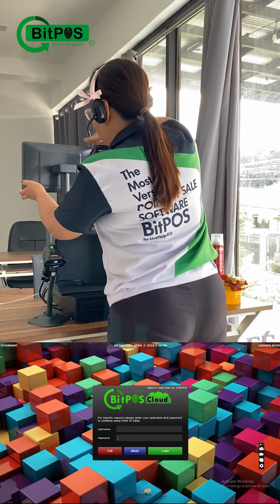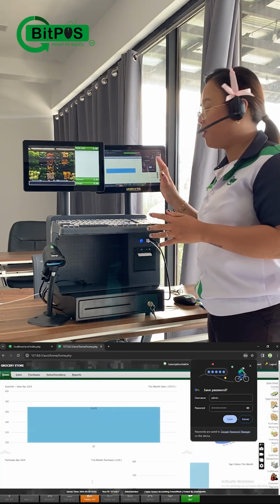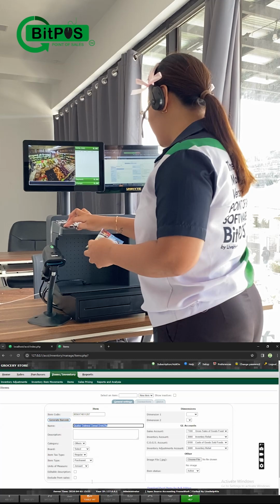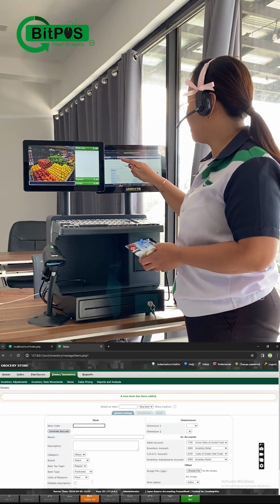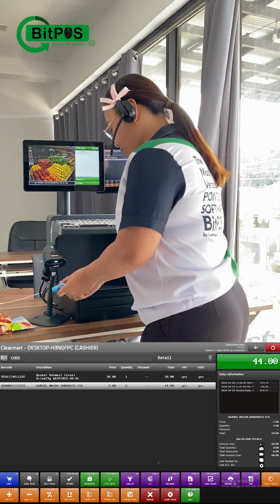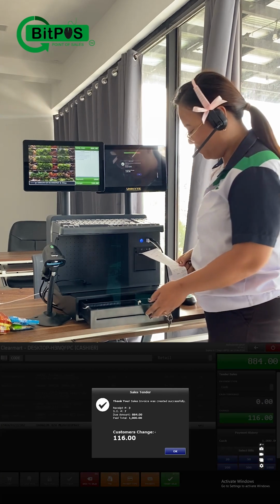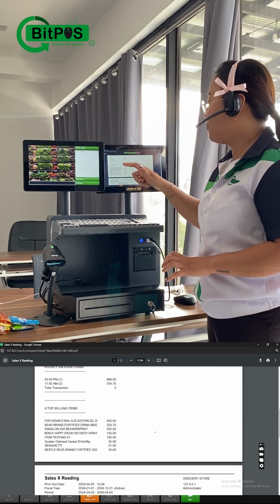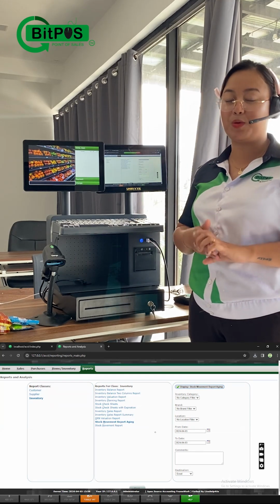✅ BitPOS Retail Modern System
🚀In the market for a POS system that goes beyond the usual? Look no further than BITPOS! It's not just your typical Point of Sale software; it's an affordable, feature-rich tool that offers innovative solutions. 🏦💰

BITPOS is more than just a POS; it's a comprehensive business solution. Discover the BITPOS difference today! 🏆